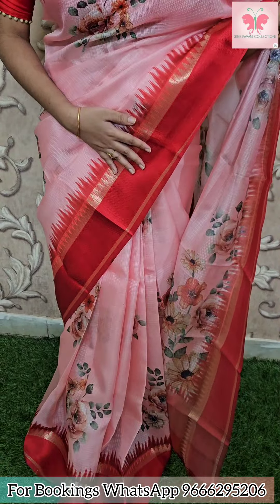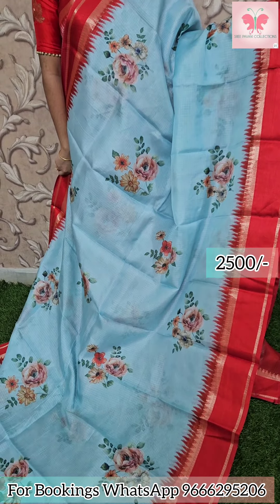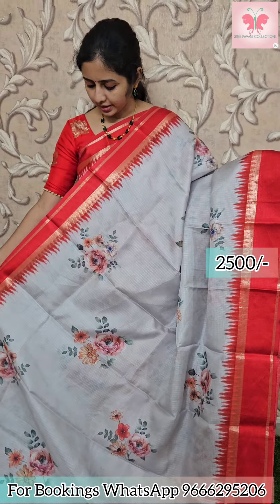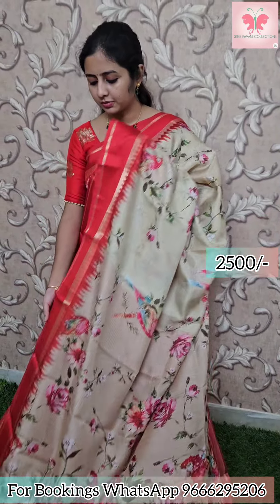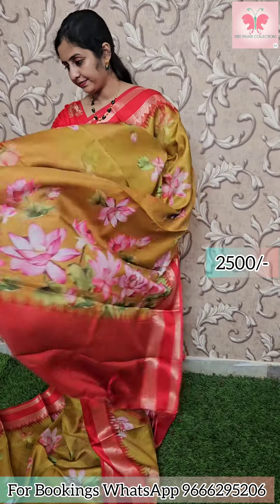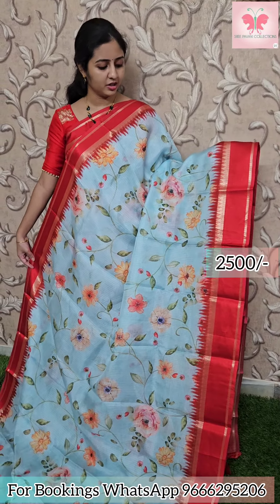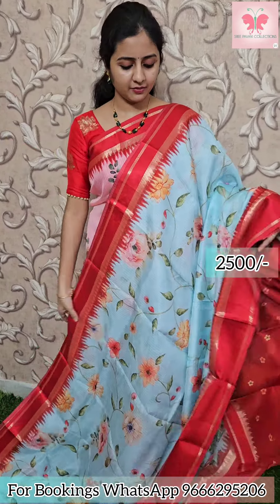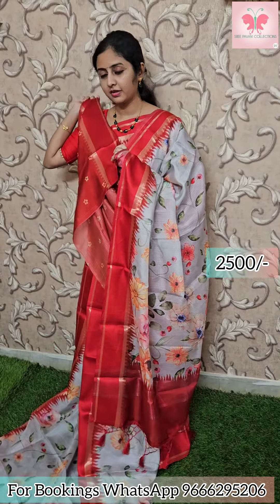Silk Kota Sarees, Kota Sarees, Sree Pavani Collections